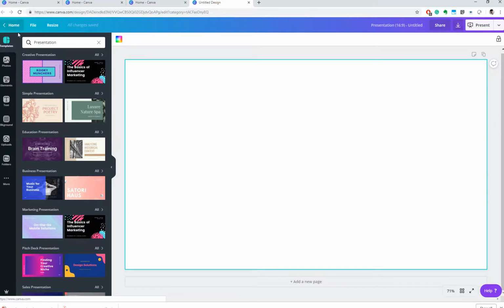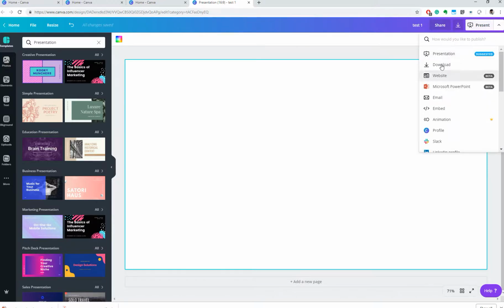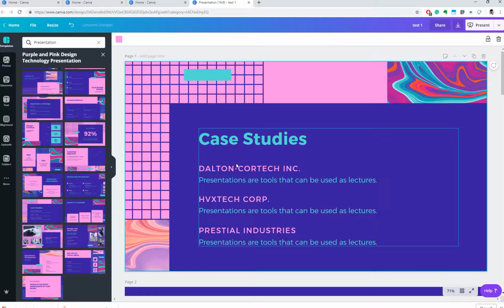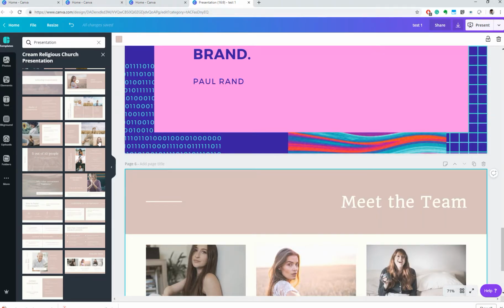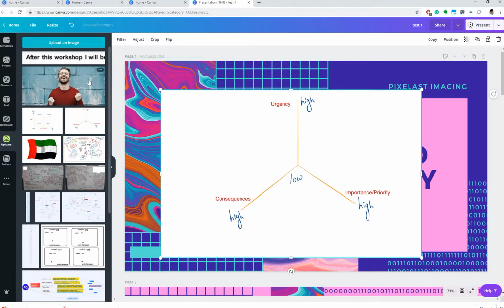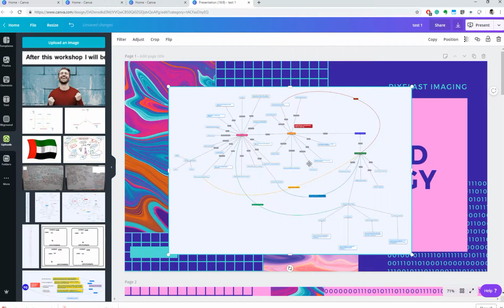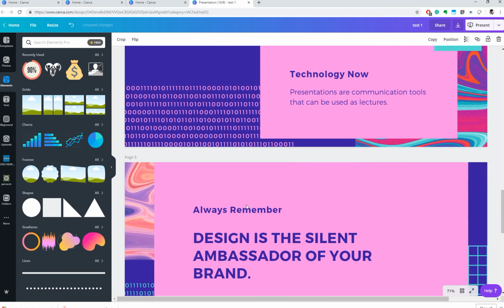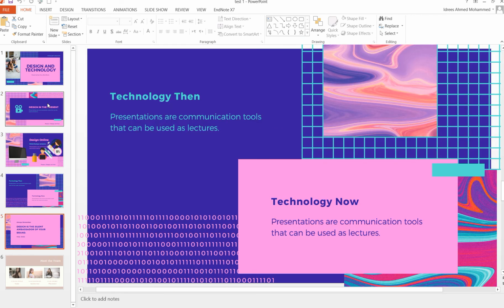Creating Presentations Using Canva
Using Canva for Creating Presentations:

I use Canva for my infographics and presentations and here is a quick tutorial video.

We all need to give back to the community. I strongly believe in learning, reflecting, sharing and growing.

Here is my take on it!

Do let me know if you find this video helpful.